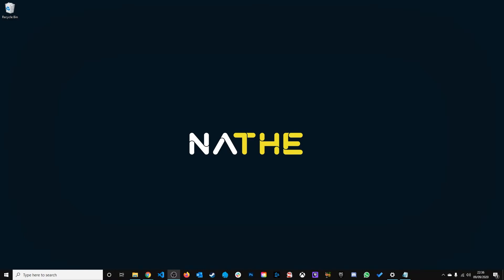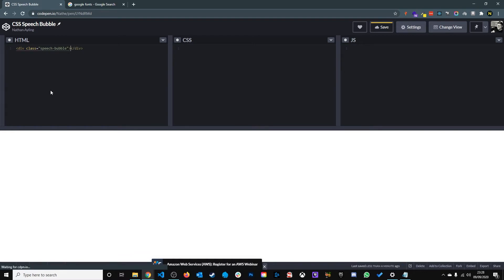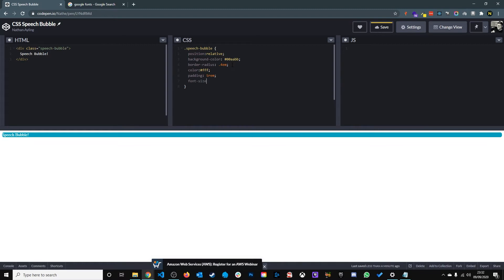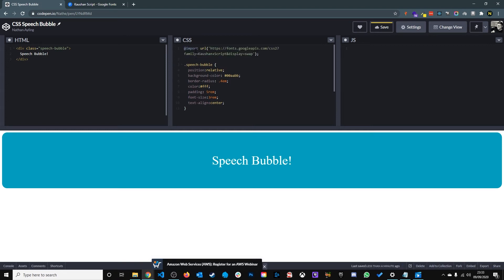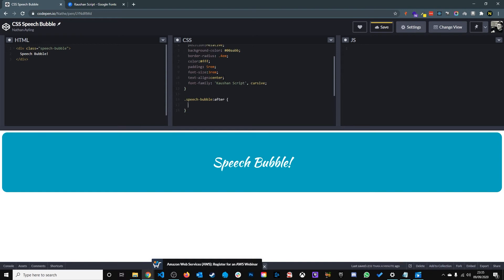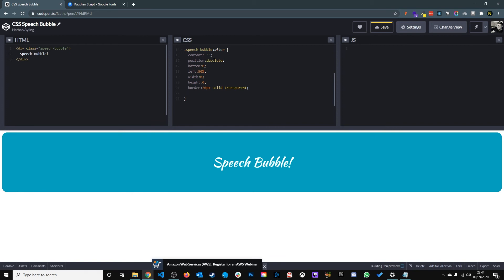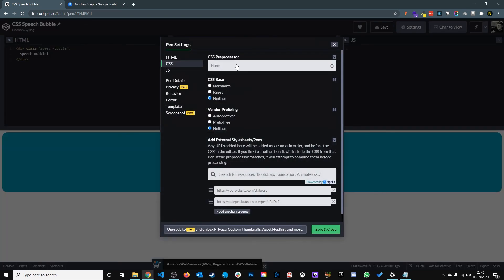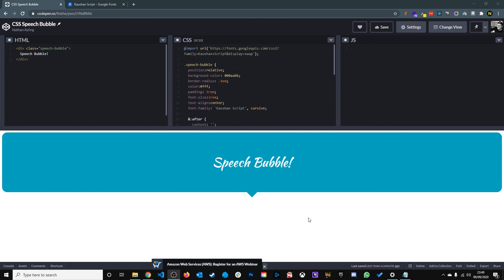How to create a 'Speech Bubble' in CSS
It's a very basic CSS tutorial. However, I'll be creating various 'how to' coding videos, from beginner to advanced. I'll appreciate any support I get!

So let's get to it... How to create a 'Speech Bubble in CSS'

Using Code Pen, a front-end development playground, I run through how to create a speech bubble in CSS.